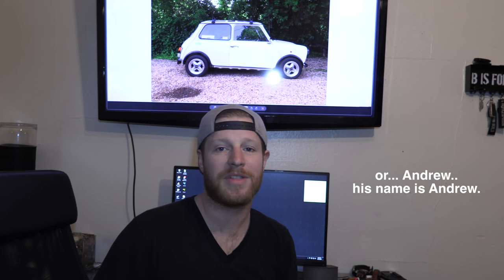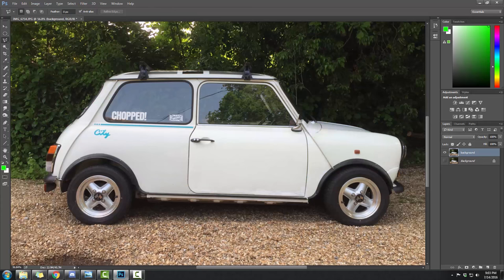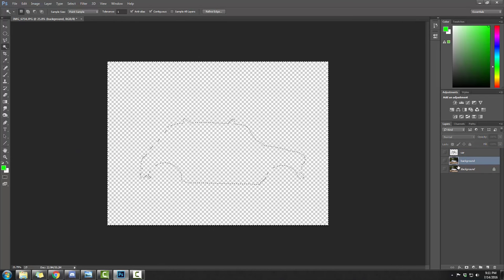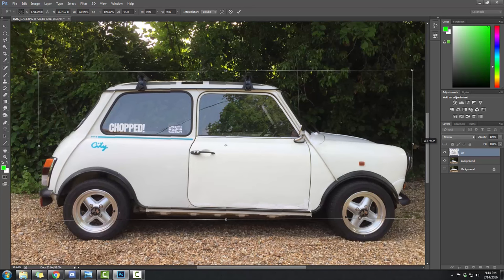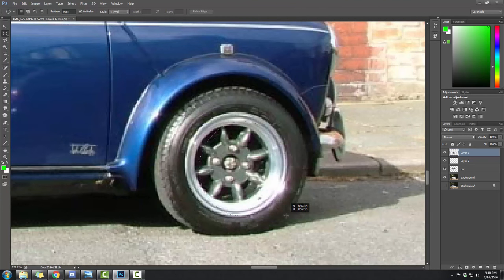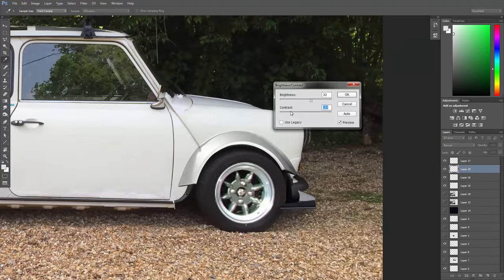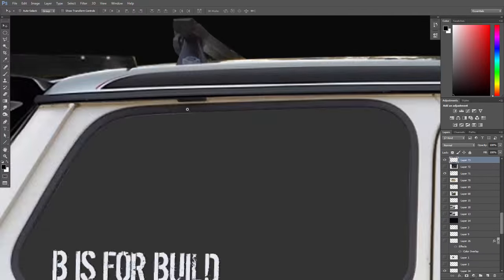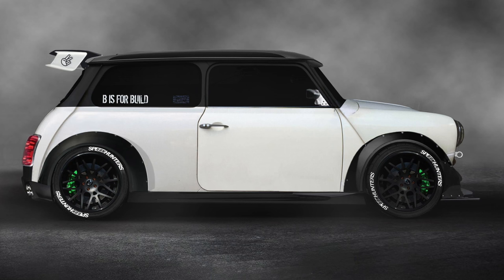B is for Build - 1990 Mini City Concept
In this episode we start with a viewer Andrew's 1990 Mini City and do some of the mods he requested. Stage 5 fender flares, 12x6 minilites, windscreen visor, and removing the city bading. After that i take my own spin on it, lowering the roof line, adding a 2 tone black and white paint scheme with a black wide body kit.

00:00 - Arc North - Voltage
04:39 - Space Jelly - Clouds
08:38 - Steve Cherry - Motivation
12:23 - Fareoh - Cloud Ten
16:30 - Cartoon feat. JÃ¼ri Pootsmann - I Remember U (Xilent Remix)